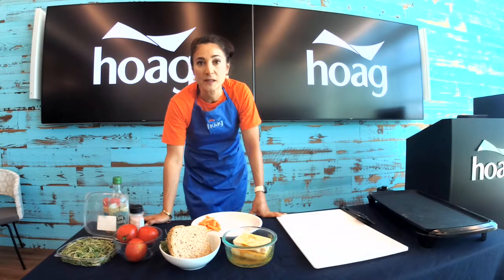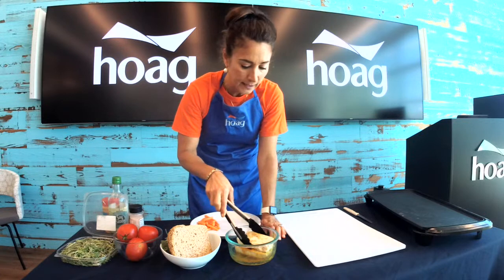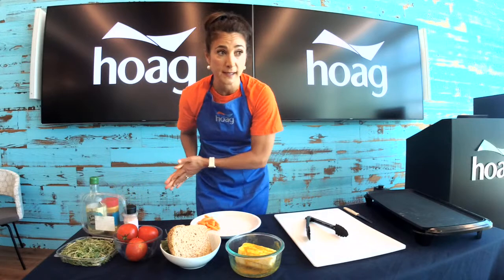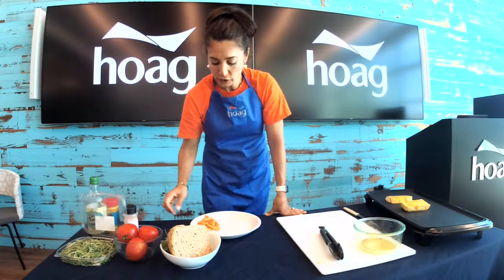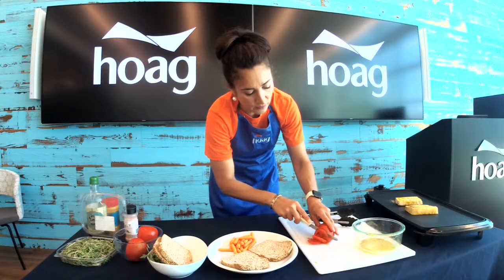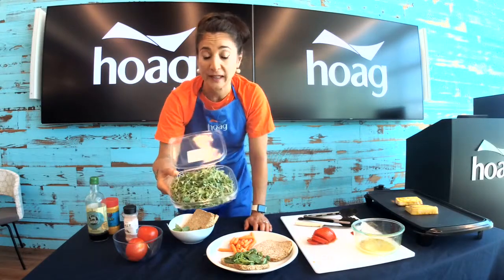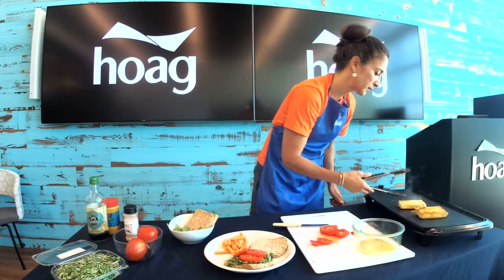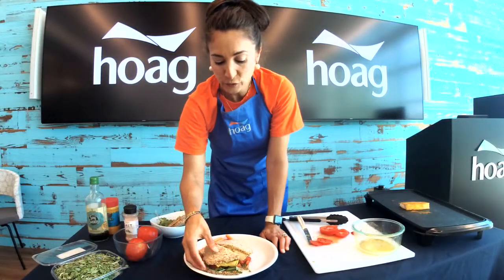Cooking Demonstration: Vegan Tofu "Egg" Sandwich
Looking for an a protein-rich option? Join our Registered Dietitian for this great cooking demonstration where she will show you how to make a simple "egg" sandwich.